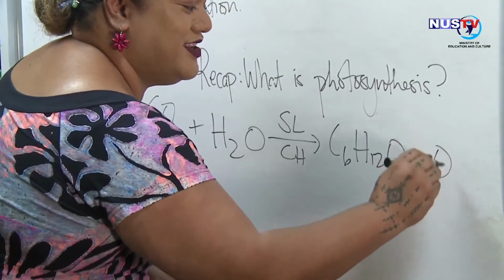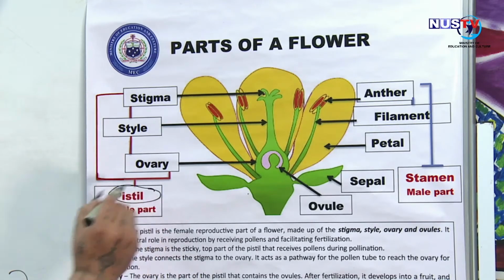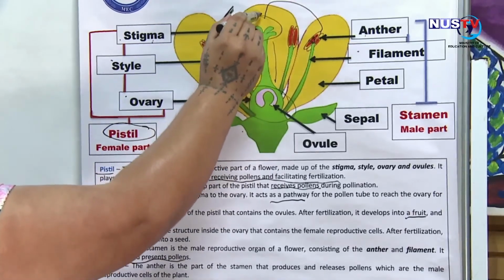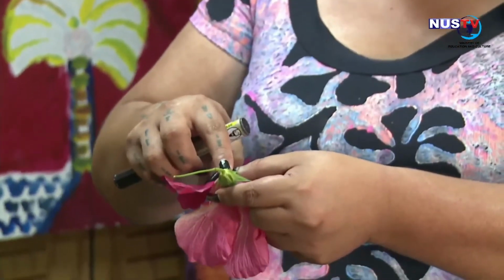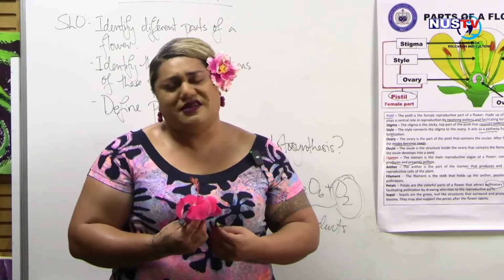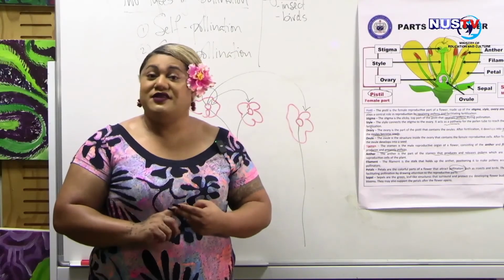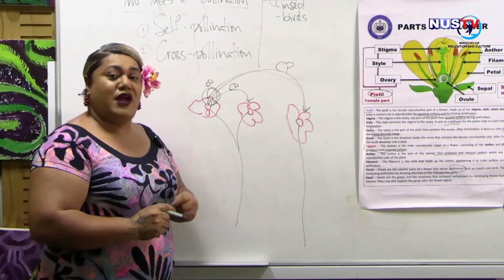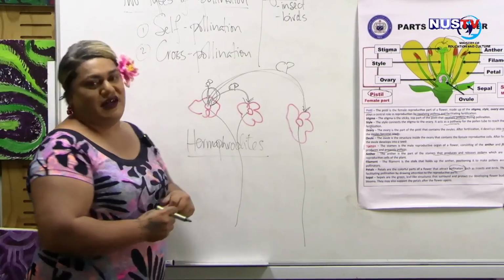Year 12 BIOLOGY. Identify Different Part of a Flower